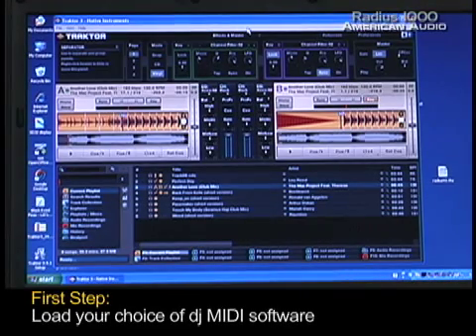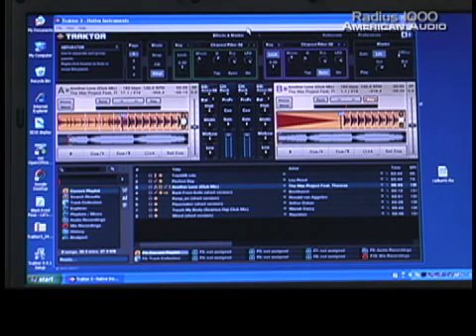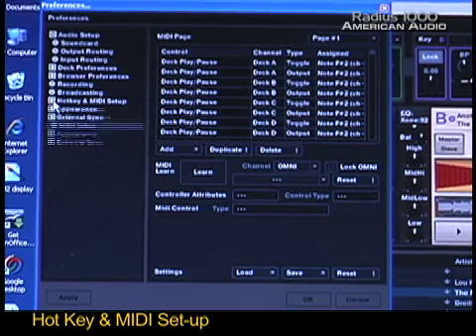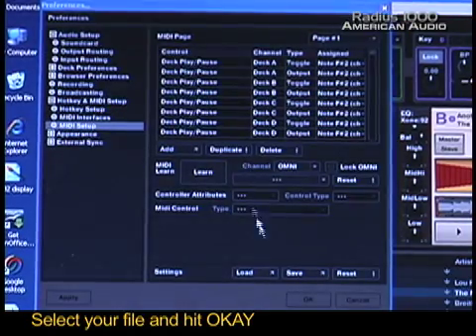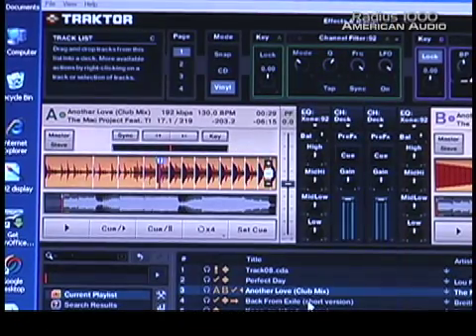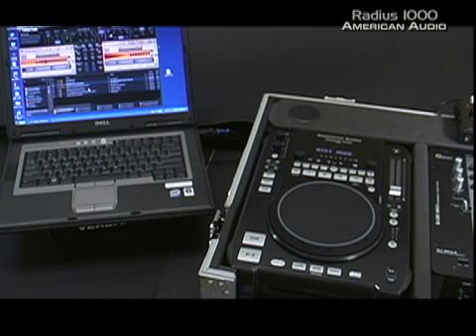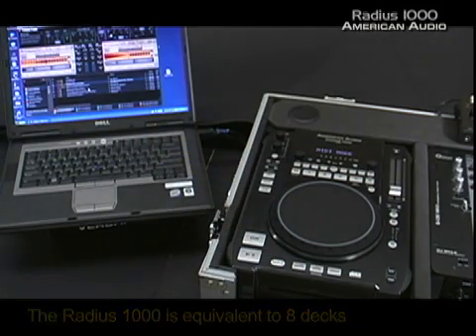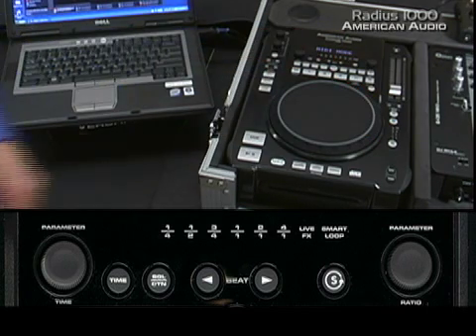American Audio Radius 1000 - MIDI - Part 1 of 2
Radius 1000 - MIDI - Part 1 of 2

Whether you DJ with CDs or a computer, the American Audio, Radius 1000 will help you achieve the next level!
The Radius 1000 is a professional CD/MP3 player with Midi capabilities so DJs can control their favorite music playback software. It features a large 6-inch (150mm) jog wheel, 9 on-board DSP effects, and a large bright display that shows track titles and artist ID tags. Radius 1000 has a red LED visual marker display that rotates around the jog wheel to show the reference point of where the CD/MP3 disc is playing.

The Radius 1000 also offers features only found on the highest quality CD Players, such as: Slot load CD Drive, Quick MP3/CD disc recognition, Advanced Track Search (search for a new track while one is playing), 10 seconds of Anti-shock memory, Seamless Loop, 3 Flash Start buttons, Digital BPM Counter, and Digital Output (S/PDIF).

Specifications:
• Plays MP3, CD & CD-R discs
• Midi software compatible via USB
• (Control up to 8 MIDI channels at once)
• Display shows track titles and artist from ID tags when played
• Advanced cueing with track searching by frame (not by each second)
• Quick MP3/CD recognition
• Track and Folder Search
• Advanced Track Search: Search for a new track while one is playing
• PowerTouch™ advanced digital scratching (with adjustable sensitivity)
• 2 Scratching modes: Digital Scratch mode, Beat Juggle mode
• Tempo Lock
• Instant Start
• 9 On-board FX: Scratch, Filter, Echo, Trans, Skid, Phase, Flanger, Pan, Bop
• 6-inch (150mm) Jog Wheel with LED
• Cue marker and adjustable LED effects
• 3 mode Jog Wheel: Normal, Scratch, and Auto Cue Scratch (Great for Beat Juggling)
• Time & Ratio adjustment for digital FX
• FX sync adjustment
• Red LED Visual marker display: Reference point to view where the disc is playing
• Digital BPM Counter: keeps digital FX in sync with music
• TAP Button for manual BPM
• Anti Shock (10 sec.)
• Smart loop: Automatically measures your loop
• Fader Q Start
• Independently adjustable Pitch Bend (up to 100%)
• Sleep Mode (Adjustable in increments of 5 min - up to 120 minutes)
• 3 Flash Start Buttons with (5 second sample each button)
• Recall memory of Q-Start and samples
• Store up to 1500 cue points
• Digital Output (S/PDIF)
• Headphone jack on rear with volume control
• Slot load CD drive
•  Flip Flop - Relay playback between two Radius 1000 CD/MP3 Players
• Dimensions (LxWxH): 10.5 x 14 x 4.25 / 265x356x106 mm
• Weight: 8 lbs. / 3.6 kgs.